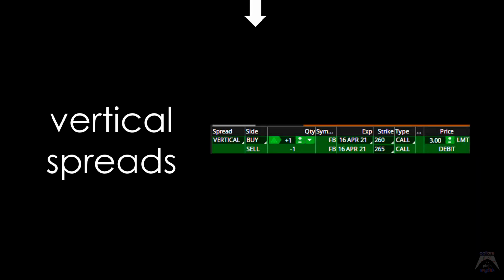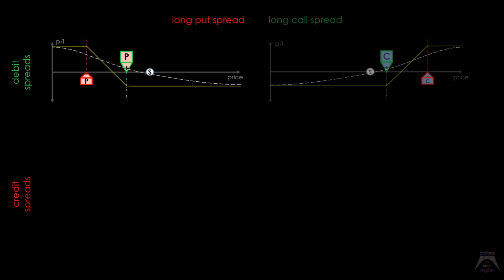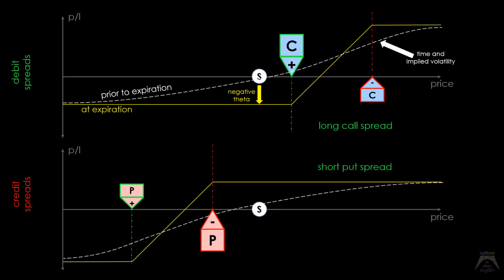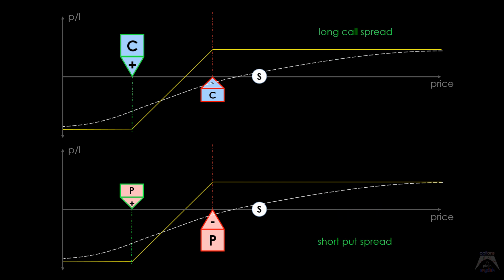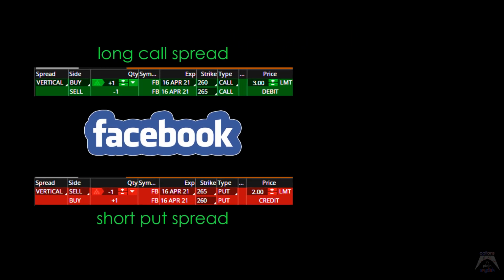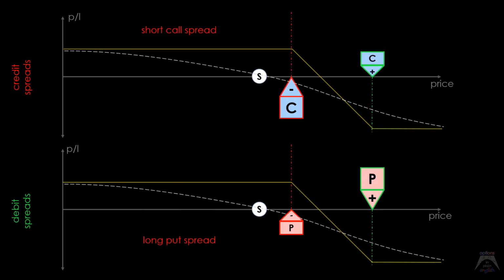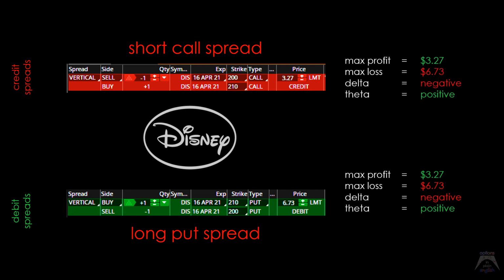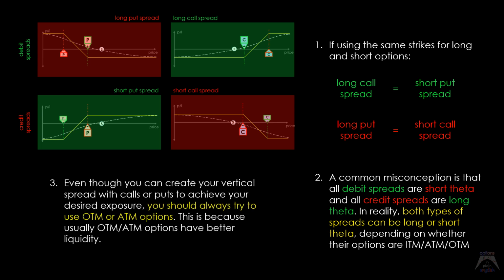Call spreads can be Put spreads? Vertical spreads revisited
If you’re an options trader there’s a good chance that one your go-to strategies is a vertical spread. A vertical spread is made up of 2 legs, one that is bought and one that is sold; with the same number of contracts, in the same underlying, for the same expiration and of the same type call or put. The only difference between the 2 legs being their strike price.

Today we’re going to look at some misconceptions about vertical spreads and how in reality you could say that call spreads can be put spreads and also that debit spreads can be credit spreads. I know that seems like a contradiction but stay here and you will see what I mean and hopefully get a better understanding of how vertical spreads really work and how you can use them effectively in your own trading.